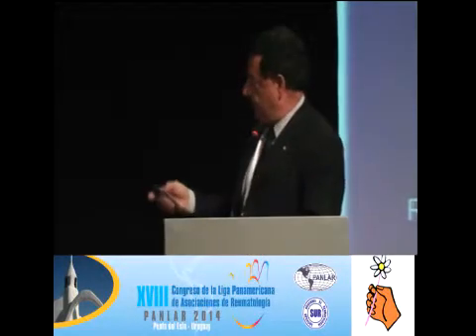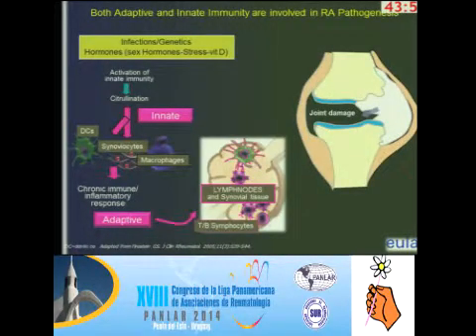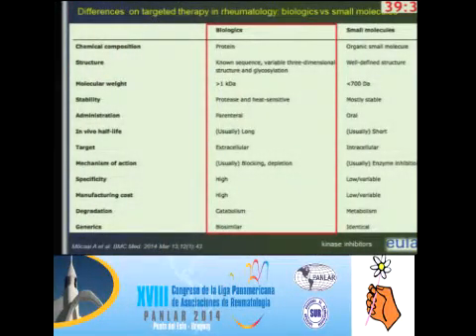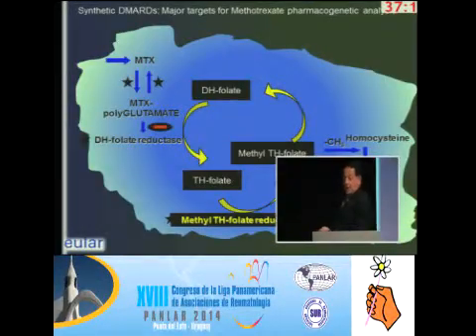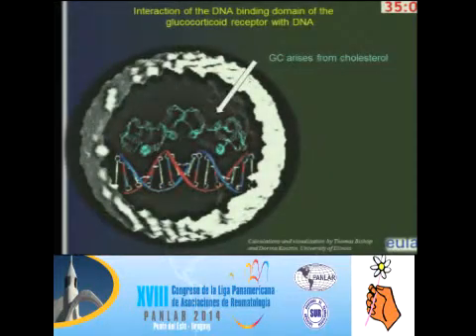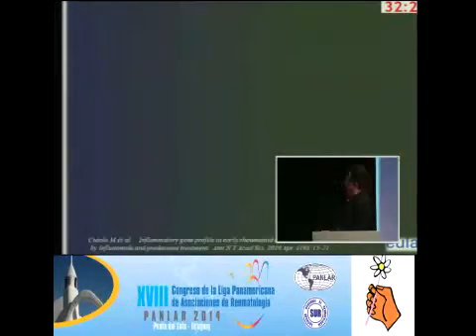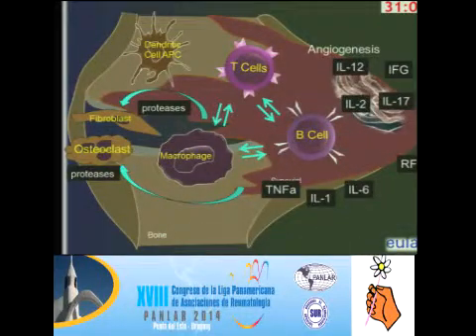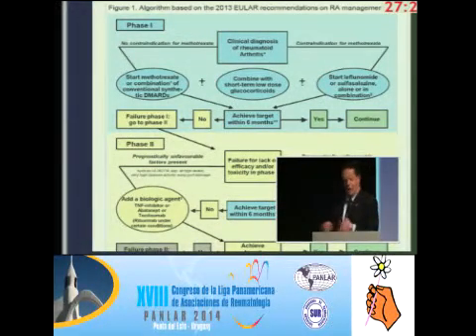Bases Clínicas y Fisiopatológicas para las Recomendaciones EULAR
Bases clínicas y ﬁsiopatológicas para las recomendaciones EULAR en AR - Prof. Maurizio Cutolo Congreso Panamericano de reumatología. Eular Review Course